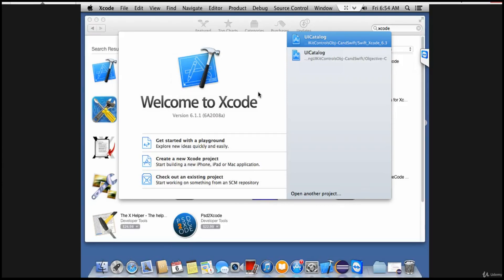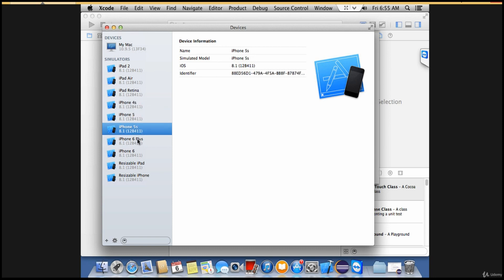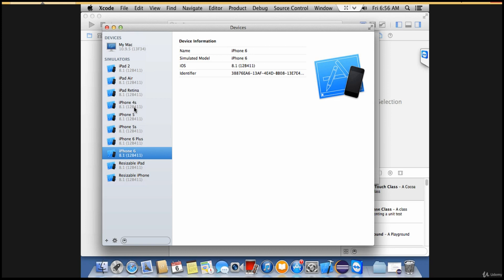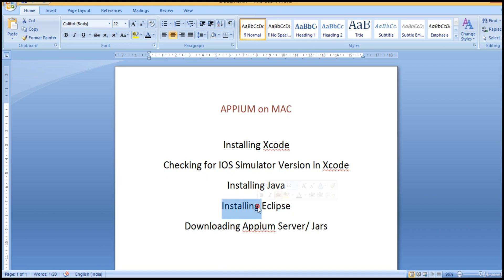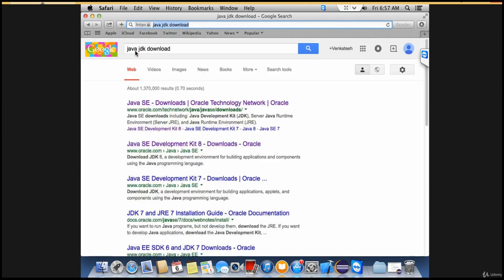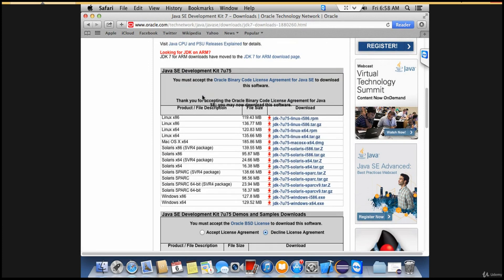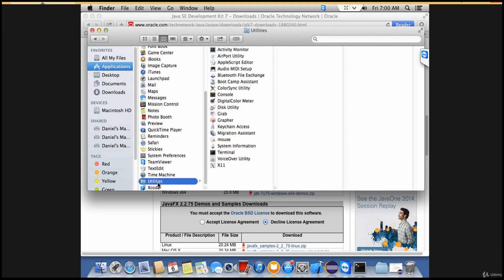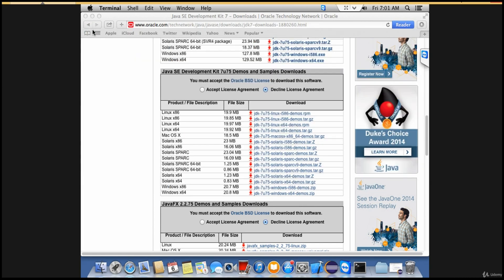13. Validating IOS Simulator and Downloading Java | Appium -Mobile Testing from scratch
High level Topics Include:

Appium Features
Appium Internal Architecture
Configuration setup for running tests on Android and IOS Simulators/Emulators
Configuration setup for running tests on Android and IOS real devices
 How to Automate Native (Android&IOS) Apps  using Appium
 How to Automate Hybrid (Android&IOS) Apps  using Appium
In Depth explanation of Appium API's/comands and their usage
Mobile Gestures Automation scroll,swipe, longpress, tap, Touch Actions using Appium
Automating Browser Apps using Appium
Tips in inspecting objects on Apps and Mobile browser with uiautomatorviewer and APpium Inspector
Appium Hybrid Framework from Scratch with top design patterns
designing and implementing Industry Standard frameworks using Appium  with TestNG Maven, Jenkins, GitHub, Apache Log4J2, Extent Reports
Appium Framework CI/D Integration
Appium Cloud Automation on Browserstack